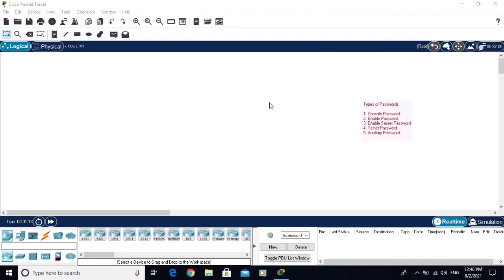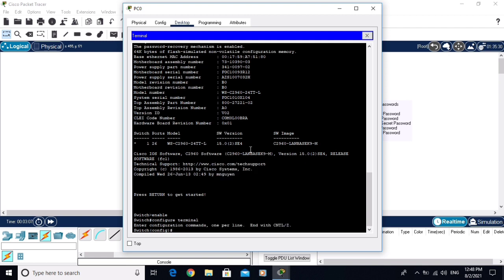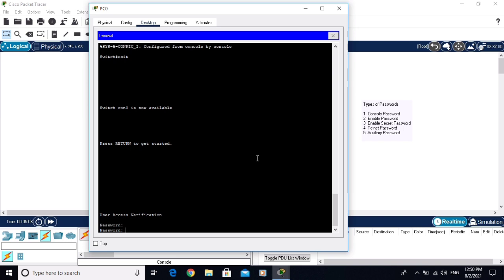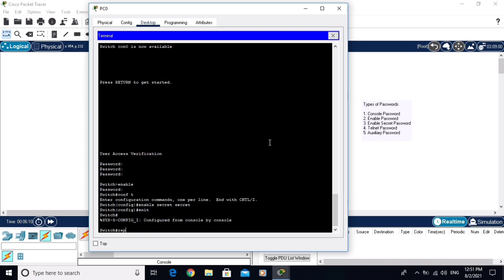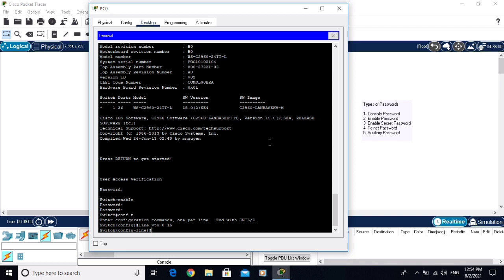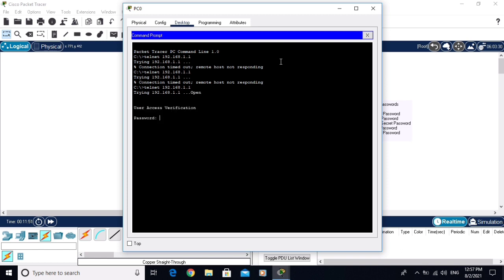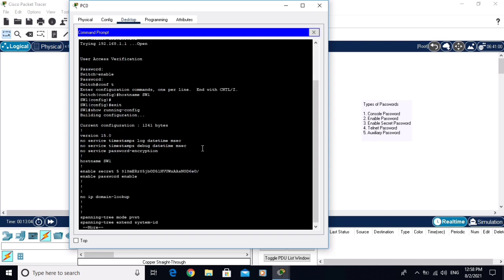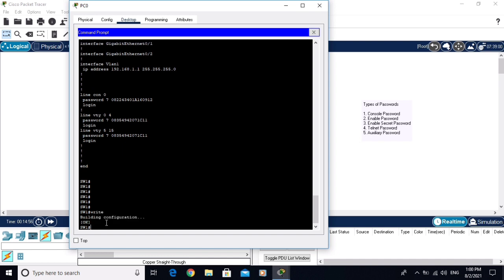How to Set Password on Cisco Switch in Packet Tracer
cisco switch passwords
how to configure password on cisco switch
how to configure cisco switch password
how to configure cisco switch with console in packet tracer
how to configure console password on cisco switch
how to configure username and password in cisco switch
how to configure enable password on cisco switch
how to configure enable secret password on cisco switch
how to configure telnet password on cisco switch
ccna